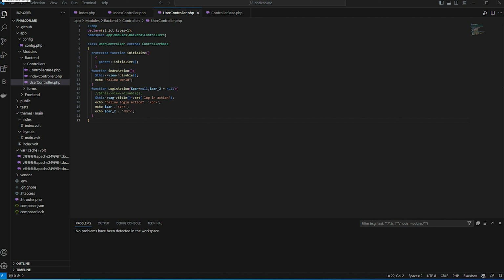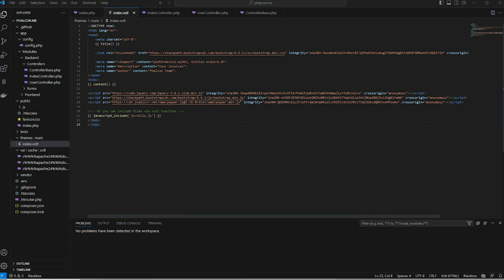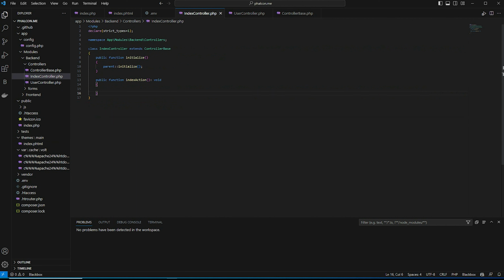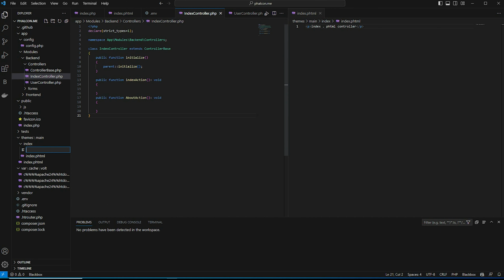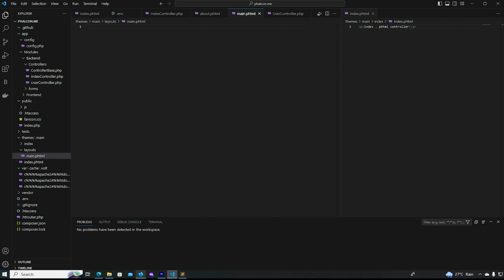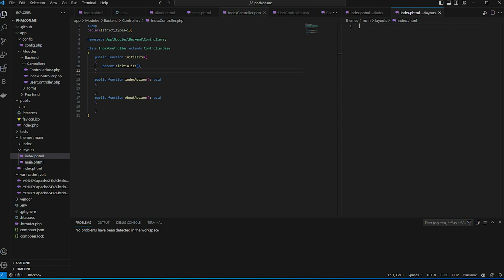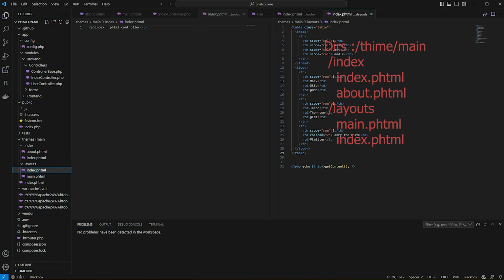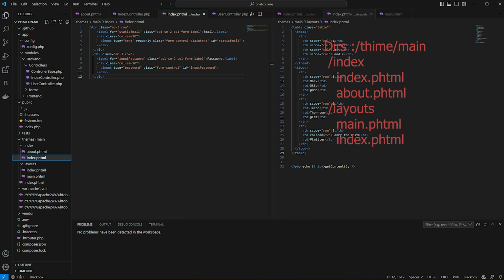Phalcon phtml Views Tutorial || Phalcon Framework Tutorial Part-6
In this tutorial, we'll unravel the intricacies of Phalcon views, shedding light on how to create dynamic and visually appealing web pages. Whether you're a seasoned web developer or just starting on your coding journey, our step-by-step guide will walk you through everything you need to know about Phalcon views.

Index:
00:00:00 - Intro.
00:00:30 - Phalcon phtml Views Tutorial.

A well-structured view layer is crucial for creating captivating and user-friendly web applications. Phalcon's views offer a plethora of tools that empower developers to build stunning interfaces while maintaining code simplicity and reusability.